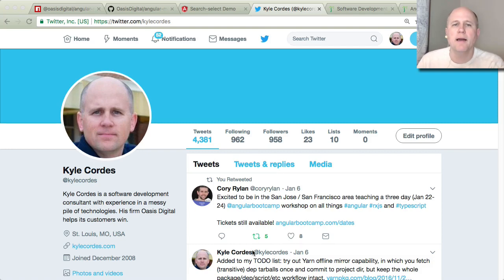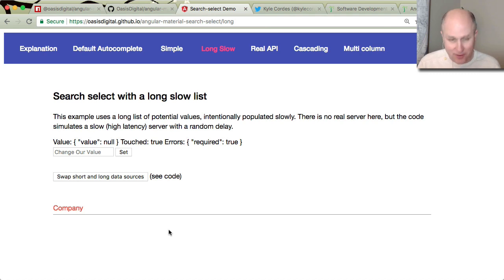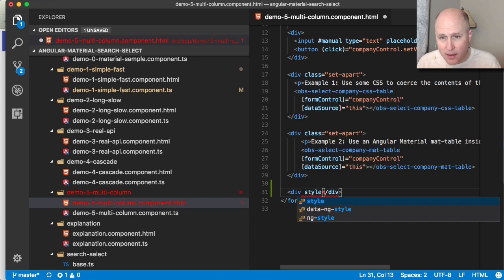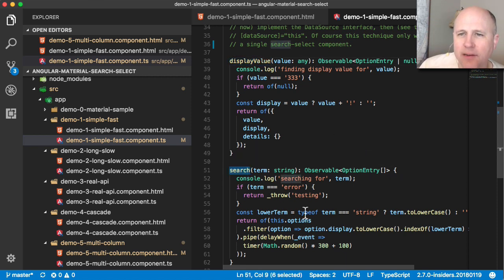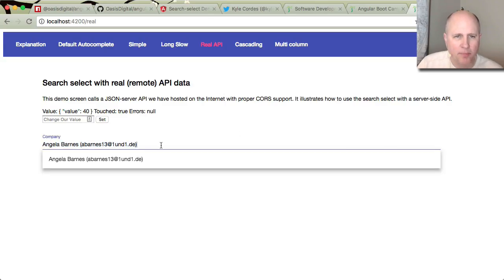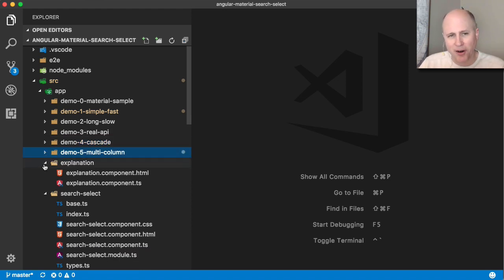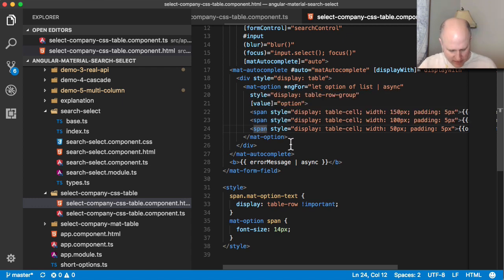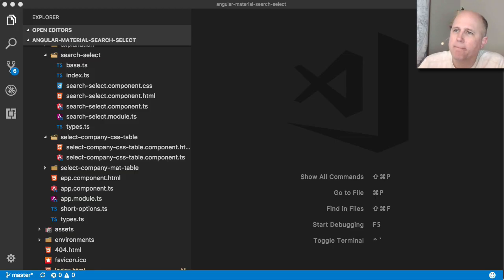Search Select component demo (Angular / Material)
After needing a searchable-select control on various Angular projects, we've created a reusable, open source component. It is based on Angular Material, and offers working features today. This is a demo and explanation.